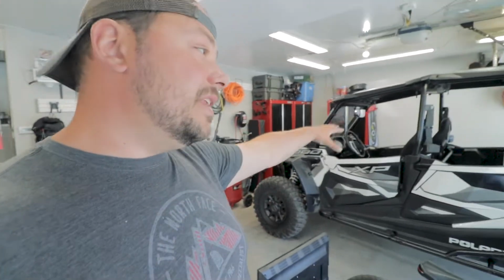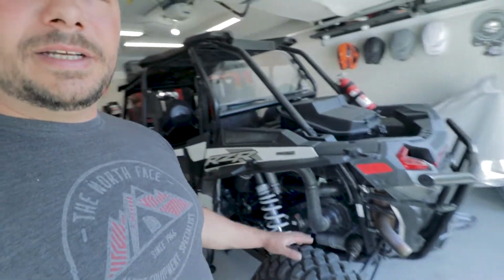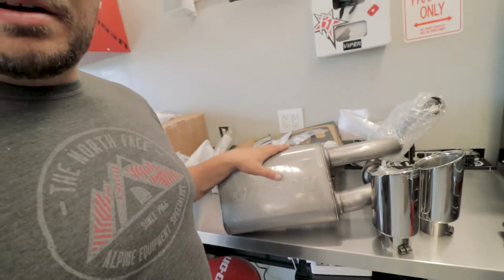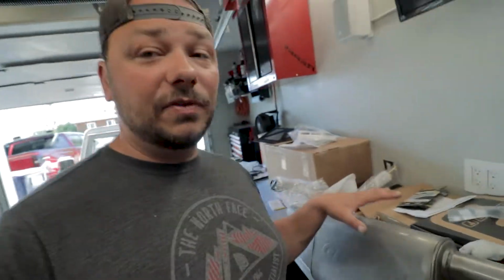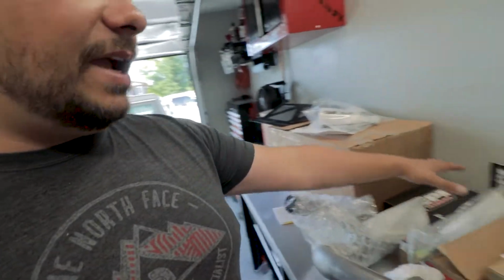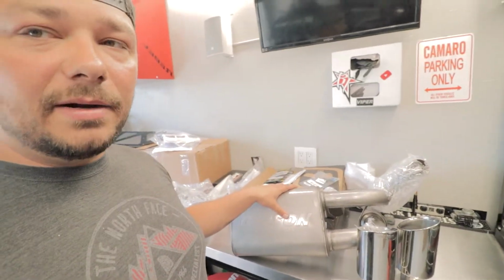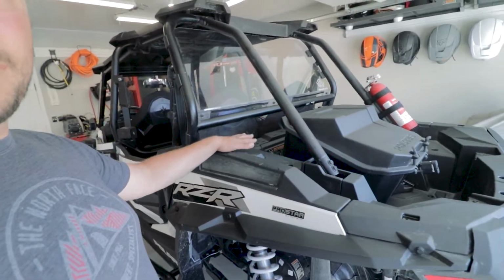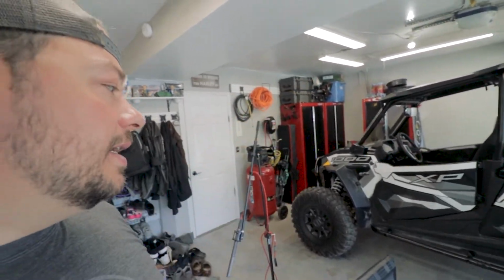The Polaris RZR XP 4 1000 gets a Parts Update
Wrenched Out Garage

Oh yea it time to cover some of the new parts we are going to install on our 2019 Polaris RZR XP4 1000.

We have the new Gibson RZR dual exhaust, hitch, EPI Utility RZR clutch and the RZR Warrior riser snorkel kit coming to the RzR. All of which will play an important role in what we will be doing with our side by side. We will have install videos and much more...

The Gear

EPI Utility Clutch Kit

Gibson Performance Exhaust 98041 Exhaust

EPI Clutch Removal tool